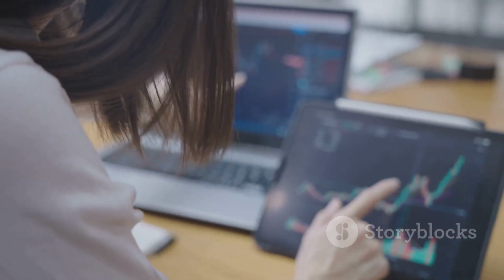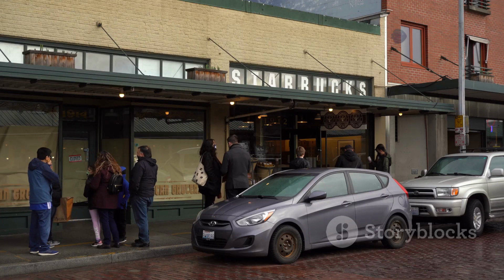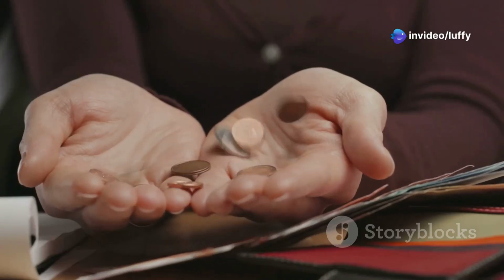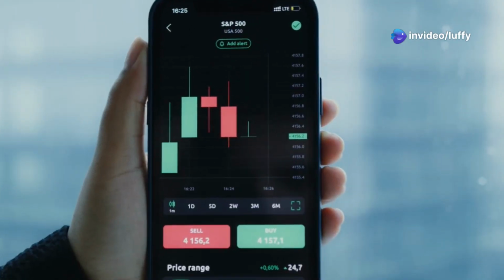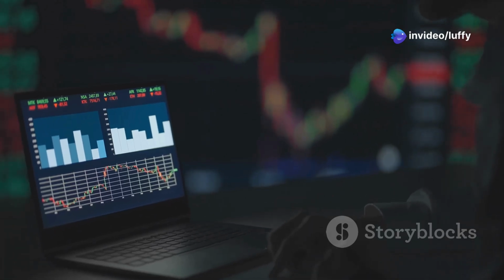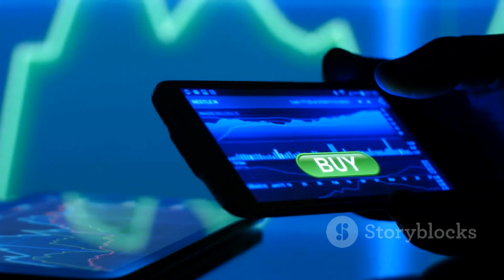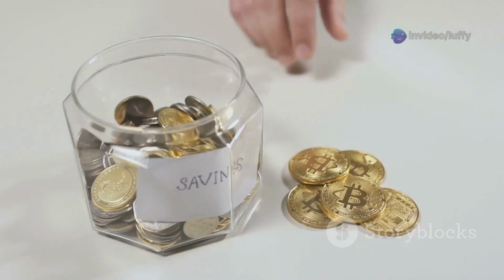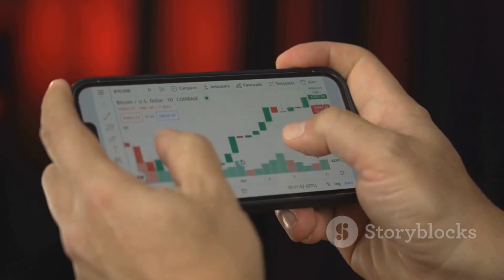How to Start Investing in the S&P 500 (Step-by-Step for Americans)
Welcome to Everest Capital — your go-to source for practical, honest, and actionable financial insights.

Want to invest in the S&P 500 but don’t know where to start? In this video, I’ll walk you through a simple step-by-step process to start investing in the S&P 500, perfect for beginners in the U.S.

Whether you’re just out of college, starting a side hustle, or looking to build long-term wealth, this guide will show you how to:

Open a brokerage account

Choose the right S&P 500 ETF (like VOO, SPY, or IVV)

Place your first trade

Stay consistent and build wealth over time

📥 Resources mentioned in this video:

Vanguard VOO
SPDR SPY
Charles Schwab
Fidelity

how to invest in s&p 500
s&p 500 for beginners
best s&p 500 etf
voo vs spy vs ivv
investing in s&p 500
how to start investing
index fund investing
investing for beginners usa
personal finance usa
long term investing
etf investing guide
financial freedom tips
stock market for beginners
step by step investing
how to buy s&p 500 etf
passive investing 2025
wealth building 2025
american investing guide
best index funds 2025
how to invest money smartly